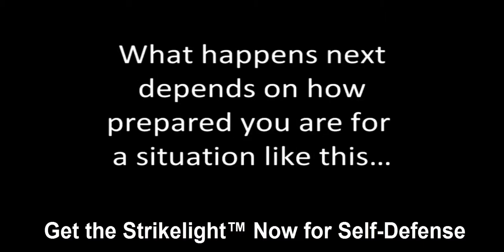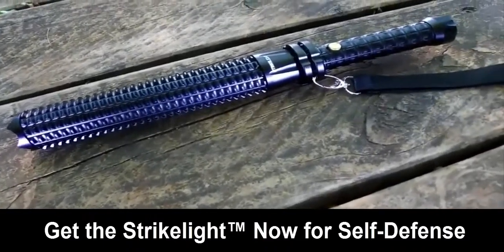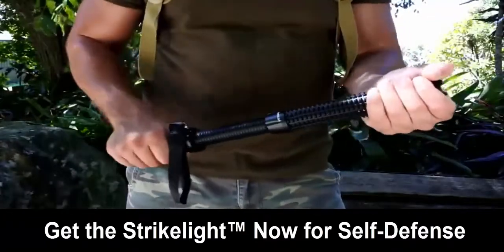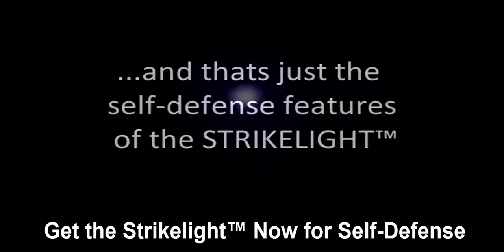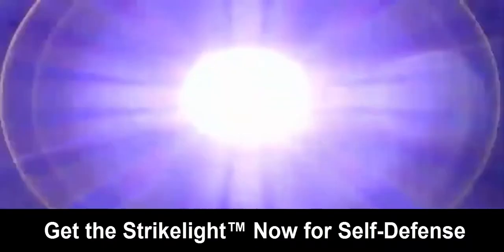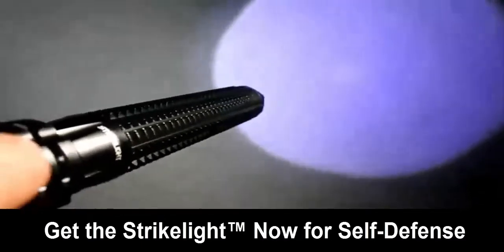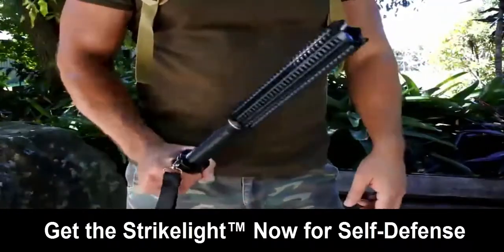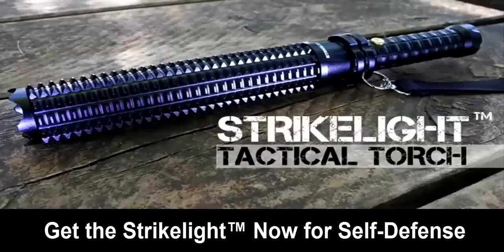Ape Survival StrikeLight Torch | Best Self-Defense Tactical Flashlight | Claim Now For FREE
Hi Guys... This video is about "Ape Survival StrikeLight Torch | Best Self-Defense Tactical Flashlight | Claim Now For FREE"

Blinding torch can drop an attacker like a sac of potatoes!

Made from solid aluminium, this is a serious self-defense tool that can take out any attacker, big or small.

At simple twist of the handle this will extend another 4 inches allowing you to strike from a large distance.

It also works as a blinding flashlight with 3 light functions.

The first function is full brightness, the 2nd is half power and the 3rd function is strobe lights.

On top of this you can also adjust the light size. Keep the strike light closed for a wider light.

This is best for close combat. Then twist and extend the baton and the light becomes smaller and more focused. Use this feature for long distances.